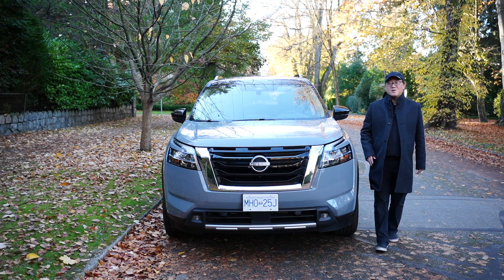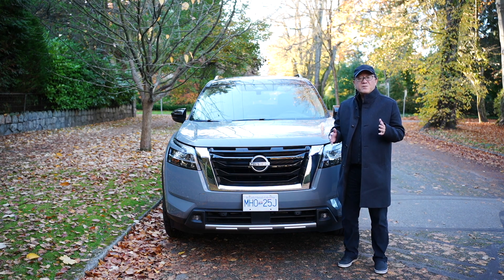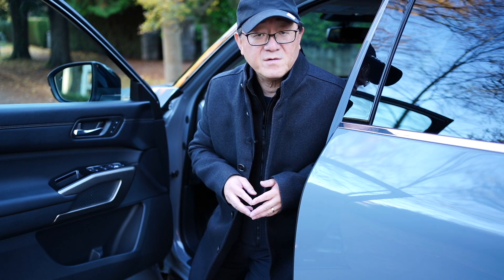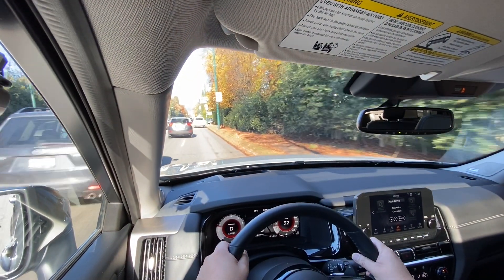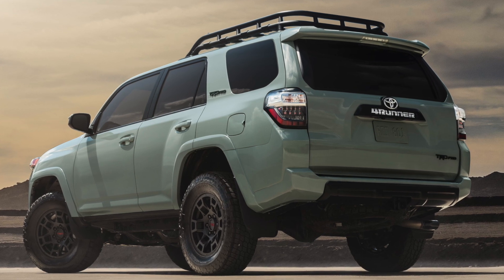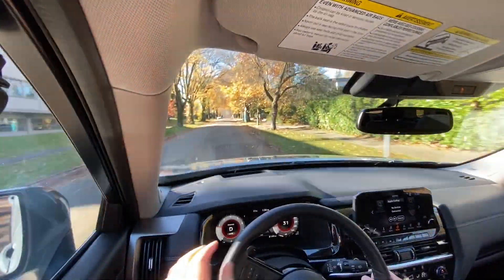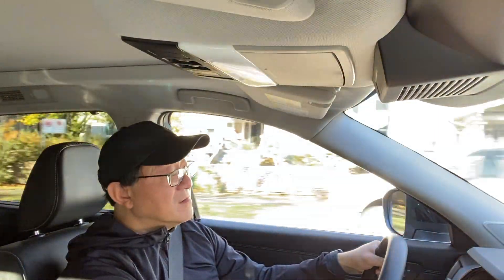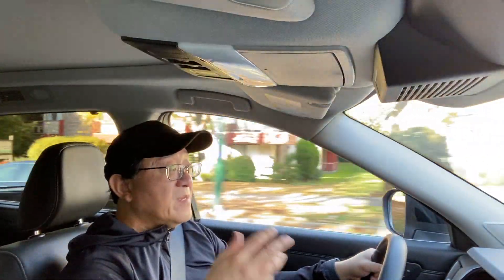2022 NISSAN PATHFINDER vs FIVE POPULAR SUVs - INCLUDING HIGHLANDER/4RUNNER/TELLURIDE/PALISADE/CX-9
Automotive Evaluation Engineer and MIT Grad David Koichi Chao compares the driving feel and driving character of 6 mid-size SUVs, specifically comparing the 2022 Nissan Pathfinder against:

2022 Toyota Highlander
2022 Toyota 4Runner
2022 Kia Telluride
2022 Hyundai Palisade
2022 Mazda CX-9

Which of these six SUVs perform the best when it comes to:

Steering & Handling
Ride & Suspension
Engine & Drivetrain

Please watch the entire video to find out the "best of best" in each category above.